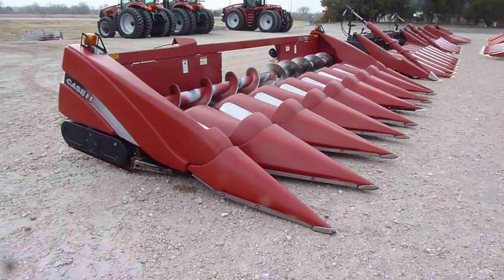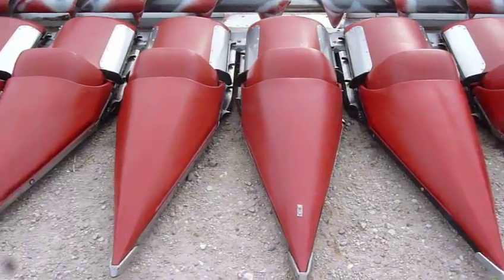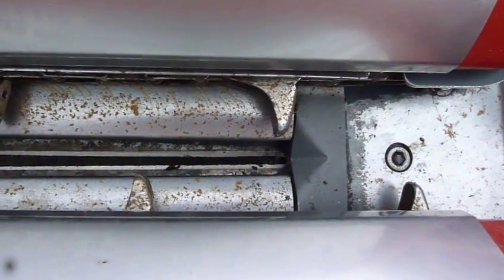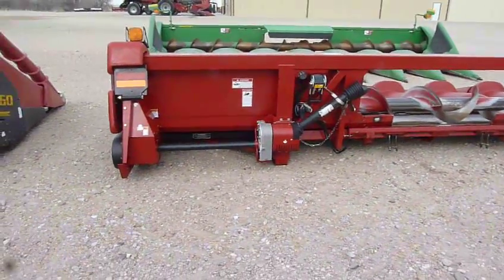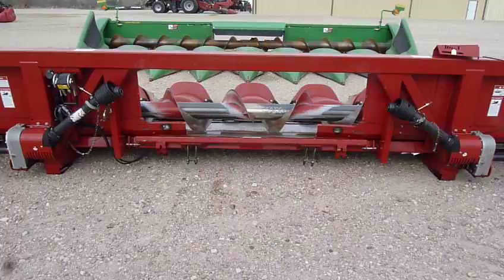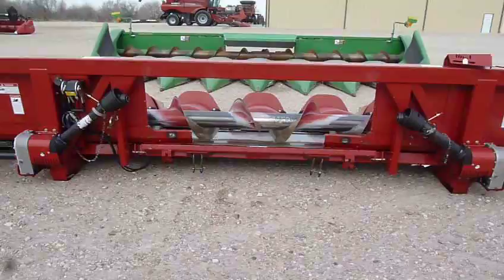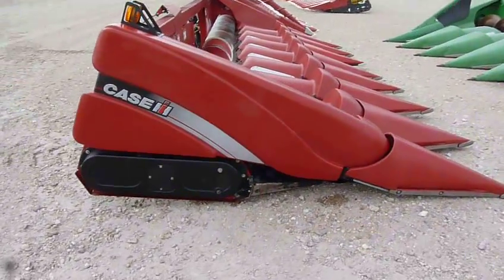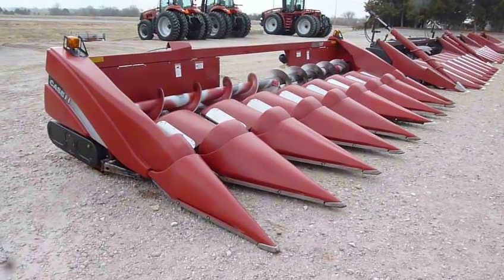2008 Case IH 3208-30'' Sold on ELS!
SOLD!
For Sale Used 2008 Case IH 3208-30'' Header-Corn SOLD serial# Y8S018650 stock# 2040399
27500.00 USD
Titan Machinery 1660 South Baltimore Rd Hastings Nebraska USA 68901
• 8R30'', Setup To Fit New Combines But Have Parts To Change It Back To Fit Older Combines, Hyd Deck Plates-Good, Gathering Chains & Sprockets & Stalk Roll Knives-Good To Go Another Year, Poly w Stainless Steel-Very Good, Lateral Tilt & AHHC Sensors, HREM01.
• Stock #: 2040399
• Category: For Sale SOLD
• Class: Used
• Available: Immediately
• Make: Case IH
• Model: 3208-30''
• Year: 2008
• Serial#: Y8S018650
• Notes: 8R30'', Setup To Fit New Combines But Have Parts To Change It Back To Fit Older Combines, Hyd Deck Plates-Good, Gathering Chains & Sprockets & Stalk Roll Knives-Good To Go Another Year, Poly w Stainless Steel-Very Good, Lateral Tilt & AHHC Sensors, HREM01